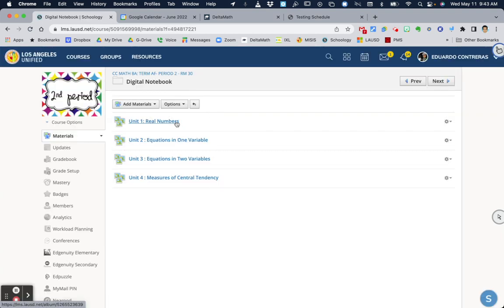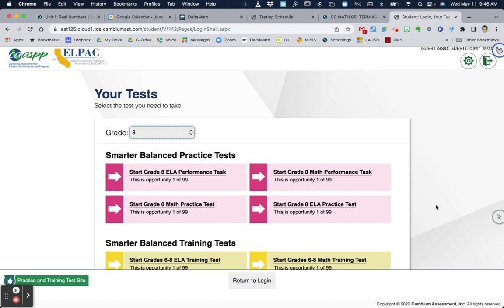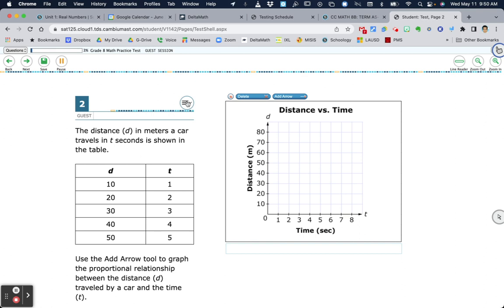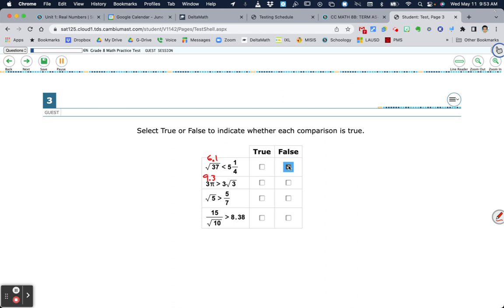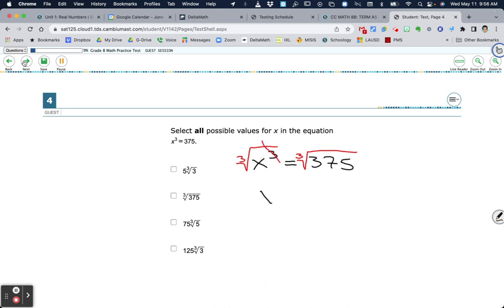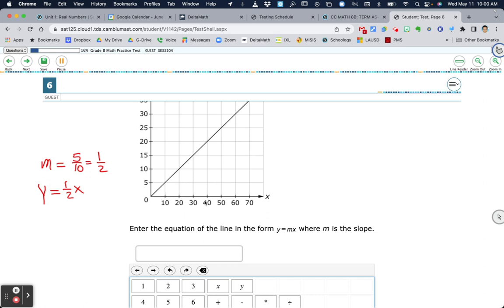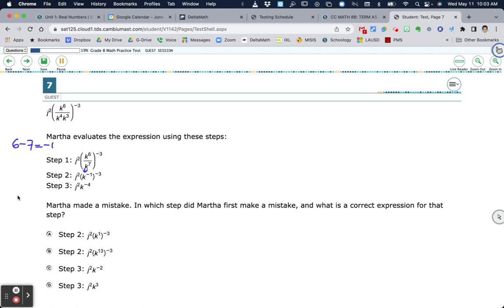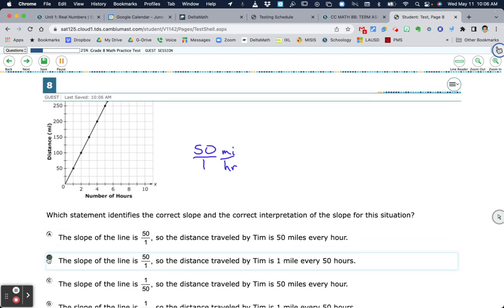SBAC Review 1 (Math 8 05/11/22)